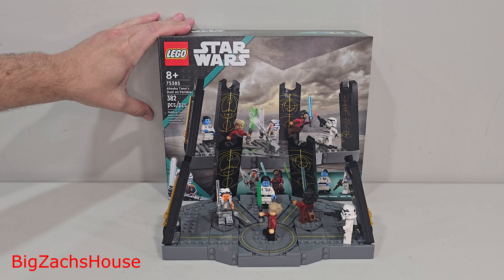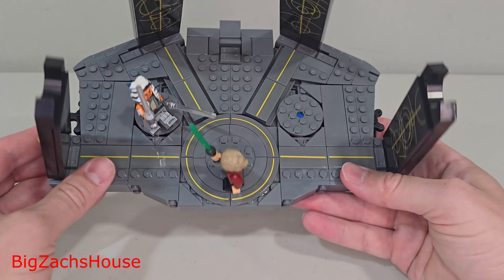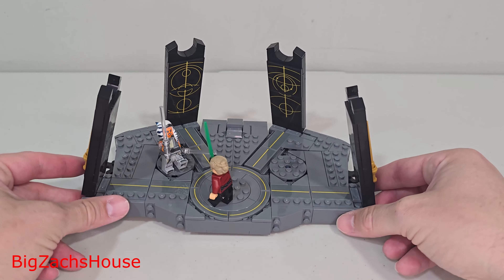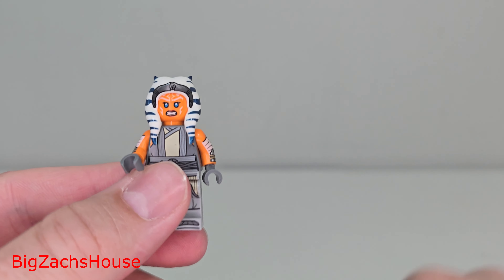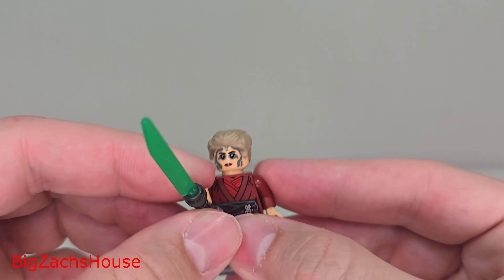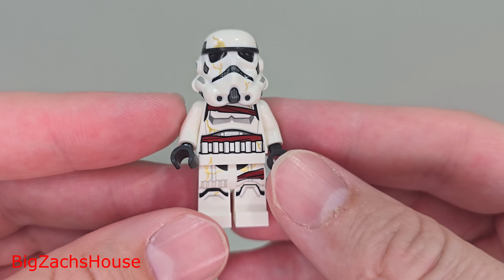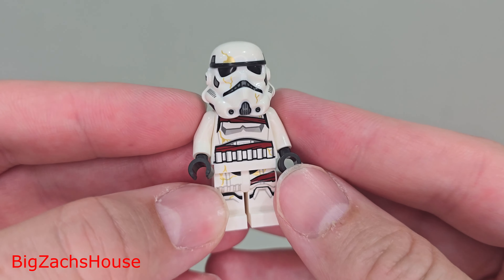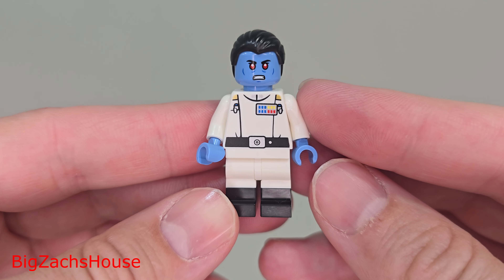Lego Star Wars Ahsoka Tano's Duel on Peridea Set 75385 REVIEW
Review of the new Lego Star Wars Ahsoka Tano's Duel on Peridea set 75385. Set 75385 was released on August 1st, cost $55, and includes 5 new Lego Star Wars minifigures! WE FINALLY HAVE A NEW LEGO STAR WARS GRAND ADMIRAL THRAWN MINIFIGURE!

This new Lego Star Wars set did not feel like it was worth spending 55. The new minifigures are top notch. Overall, I recommend waiting for a sale. I do however feel good about my purchase because of the high quality minifigures included in this set.

I am also on Instagram, Facebook, and TikTok at BigZachsHouse.